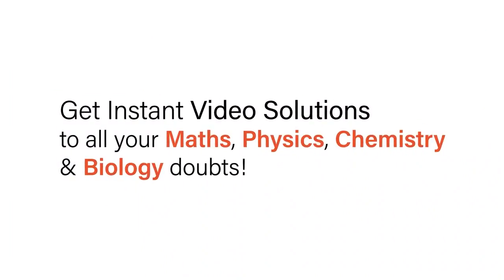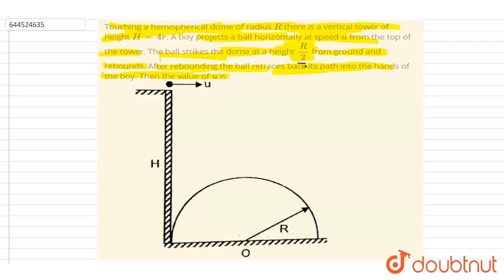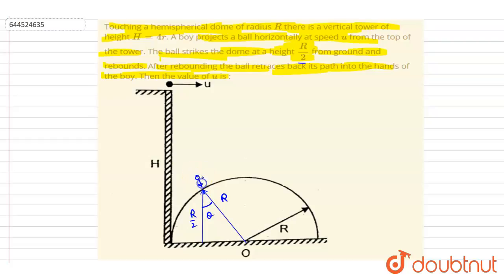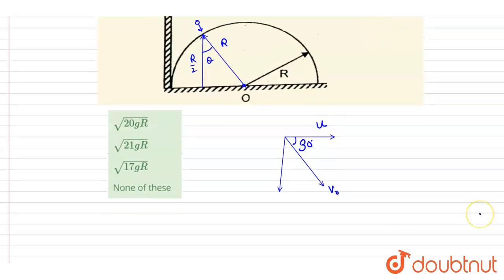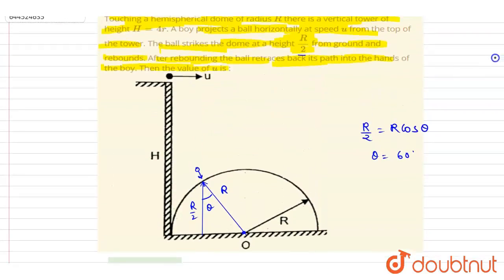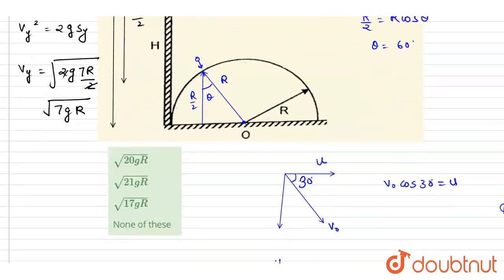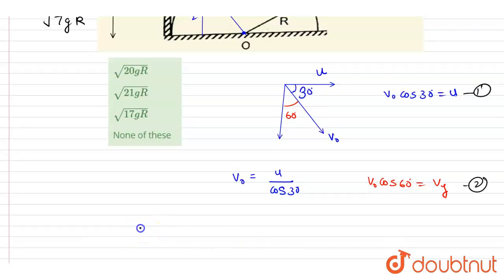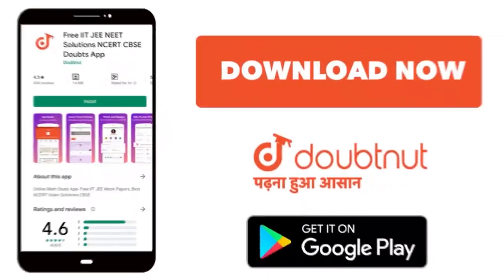Touching a hemispherical dome of radius R there is a vertical tower of height H = 4 r. A boy pro...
Touching a hemispherical dome of radius R there is a vertical tower of height H = 4 r. A boy projects a ball horizontally at speed u from the top of the tower. The ball strikes the dome at a height (R)/(2) from ground and rebounds. After rebounding the ball retraces back its path into the hands of the boy. Then the value of u is :
Class: 12
Subject: PHYSICS
Chapter: TEST PAPERS
Board:IIT JEE

👉 Have Any Query? Ask Us.